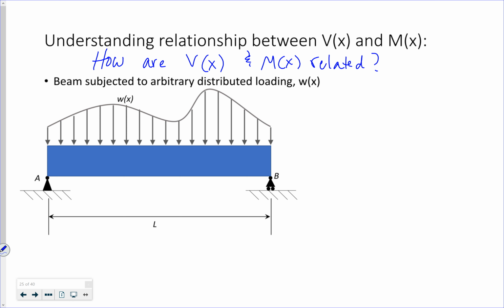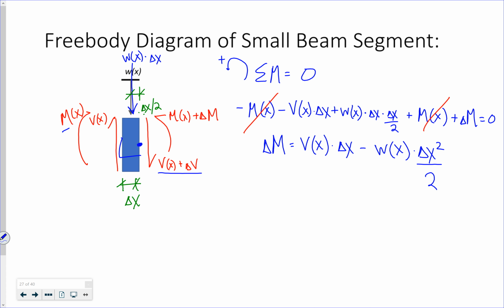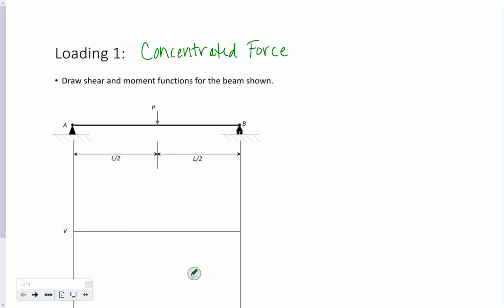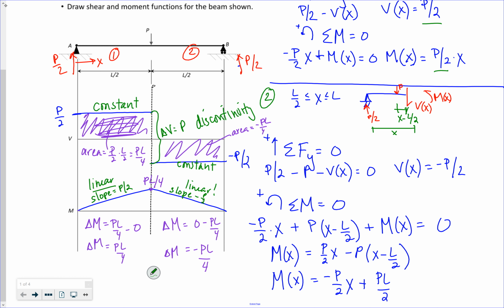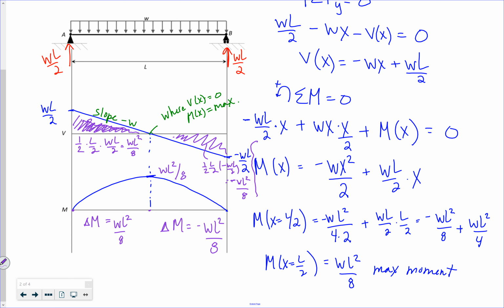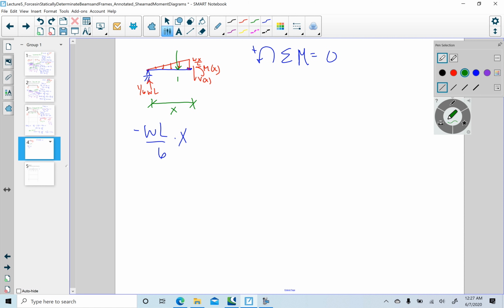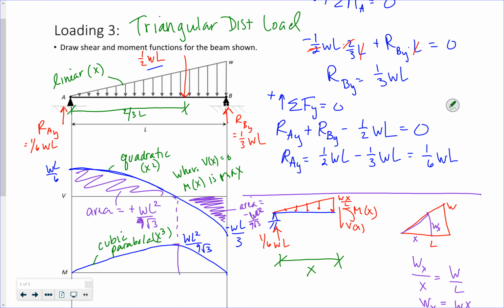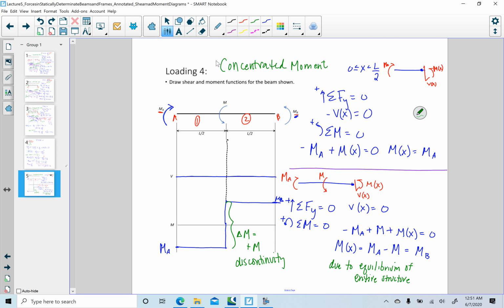UALR CNMG 3312 Lecture 5C: Beam Shear and Moment Diagrams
How to construction shear and moment diagrams for beams.